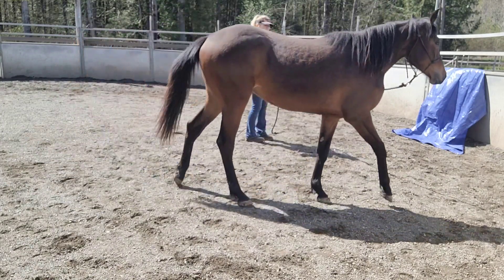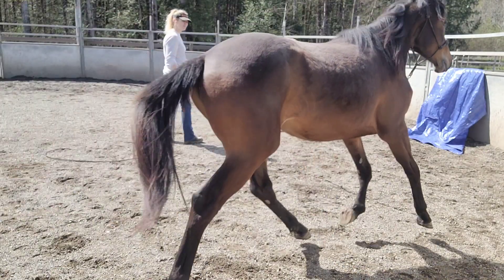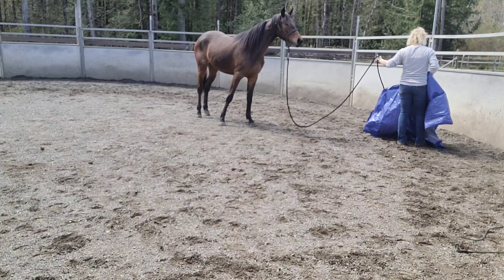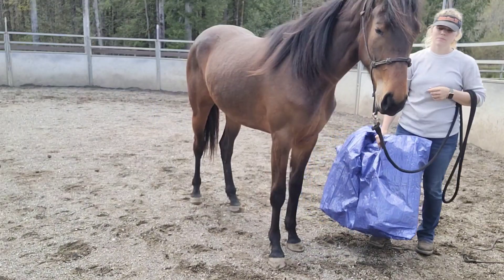Introducing the Tarp to Bailey